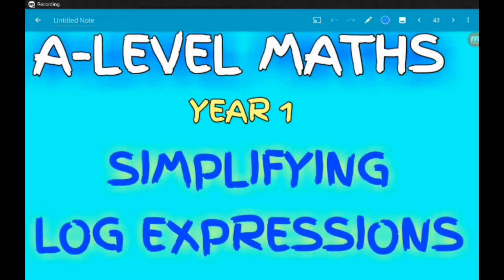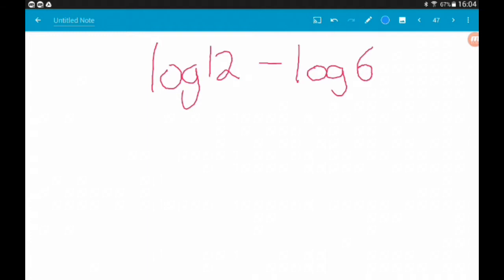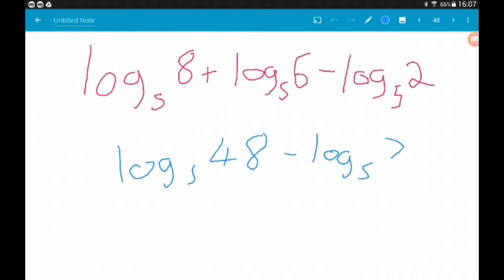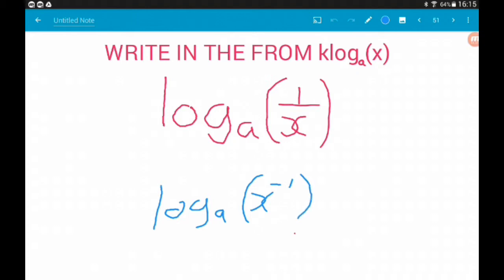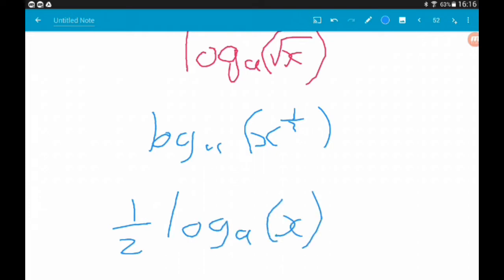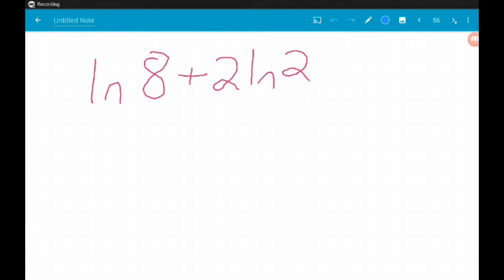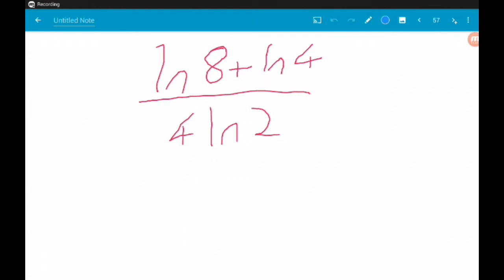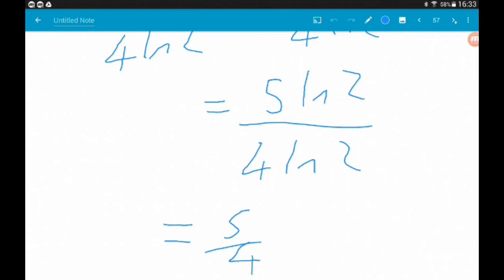Simplifying Logarithmic Expressions Using Laws of Logarithms - A Level Maths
Using the laws of Logarithms to simplify logarithmic expressions is a very important step toward solving logarithmic equations!

Luckily, manipulating the properties of logarithms isn't too tricky, just remember the rules!

The same laws apply to natural Logarithms so we play with them too.

For the EXPONENTIALS AND LOGARITHMS chapter of the NEW AS and A Level Maths Year 1 for AQA, Edexcel, OCR and OCR MEI